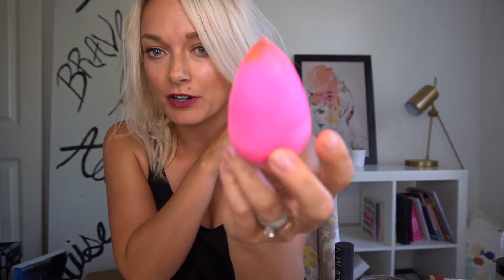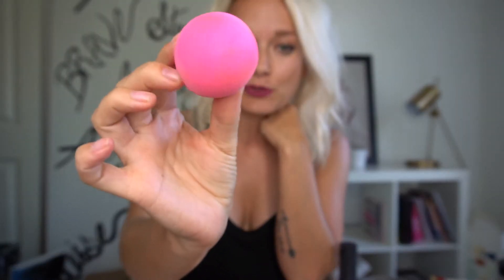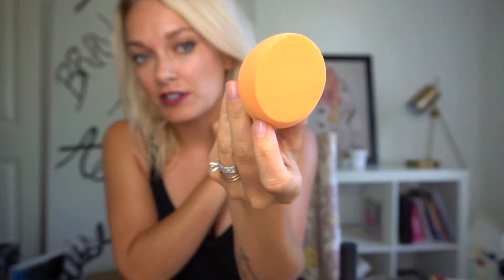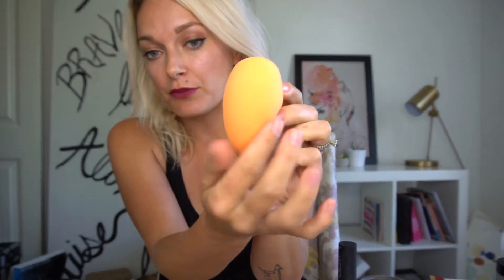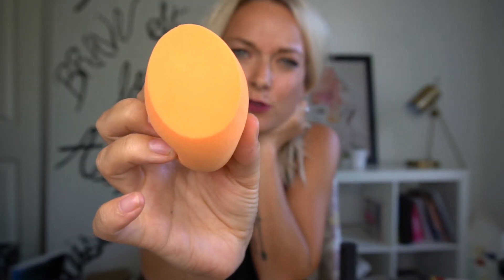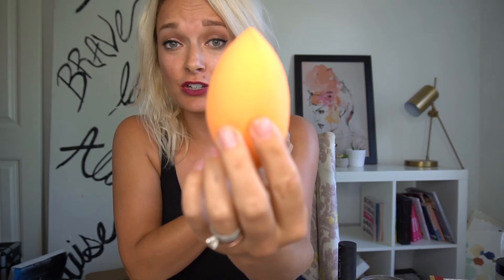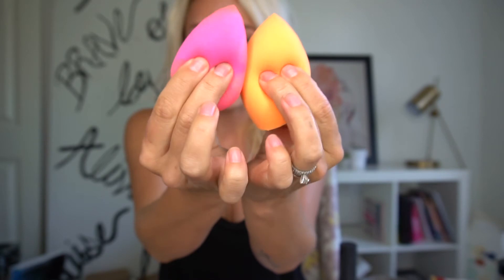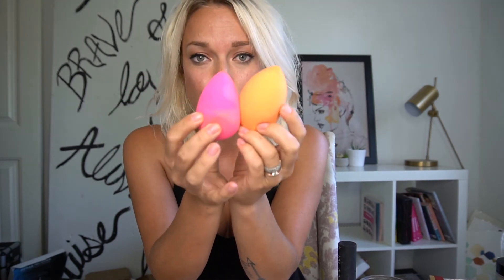THE BEST BEAUTYBLENDER KNOCKOFF I SWEAR!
This is the best BeautyBlender knockoff I have found. It's hard to find a dupe that performs like the pink makeup sponge we all love. But, check it out, because this one is awesome and only $8 for 2!